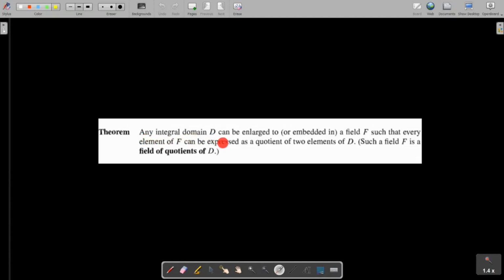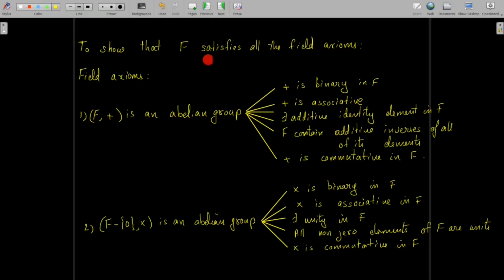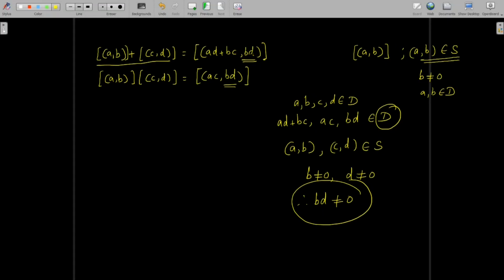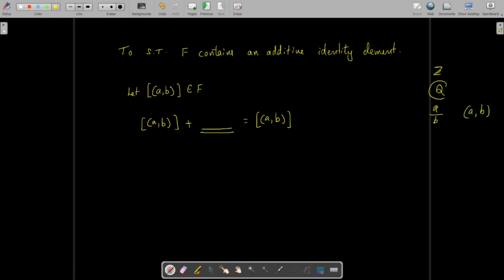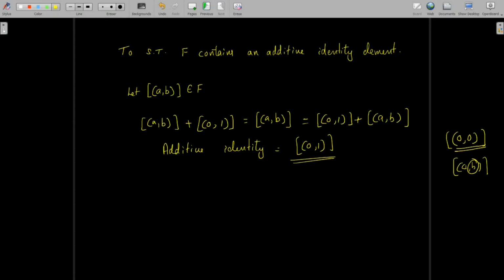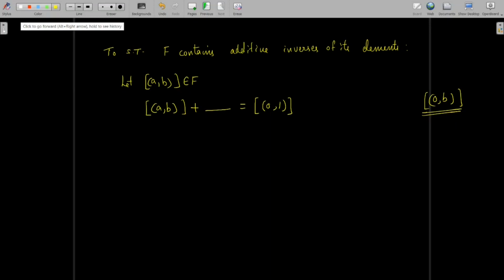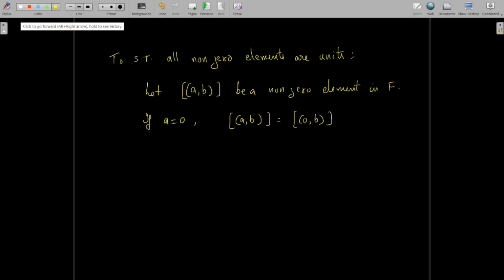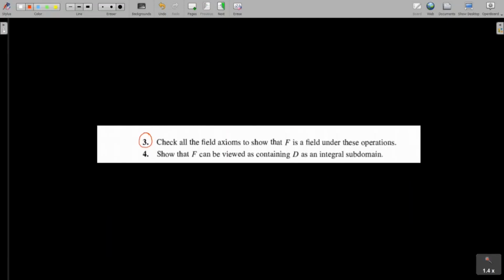Algebra class 39 -Field of Quotients of an Integral Domain (Part 2):Dr. Shikhi M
This video is a continuation of the video below mentioned in which the construction of a field using the quotients of elements of an integral domain is explained.